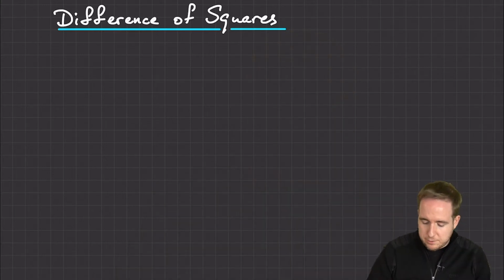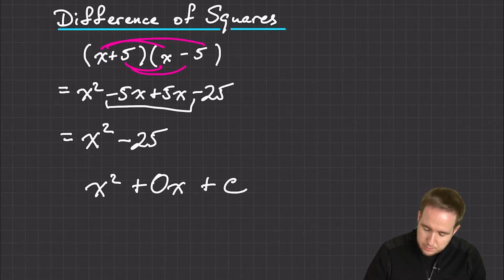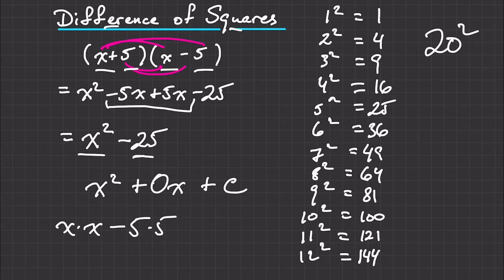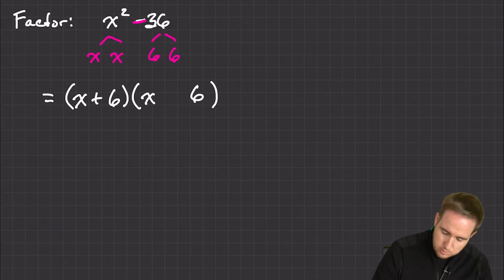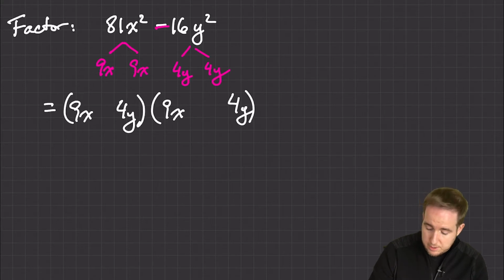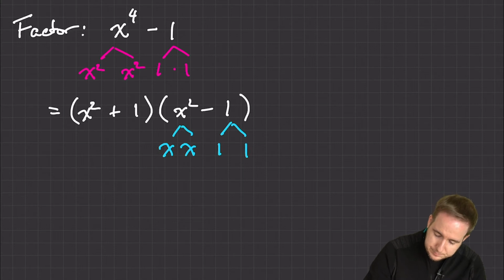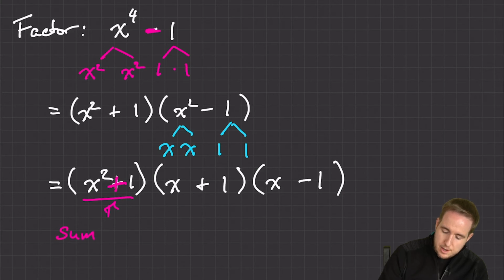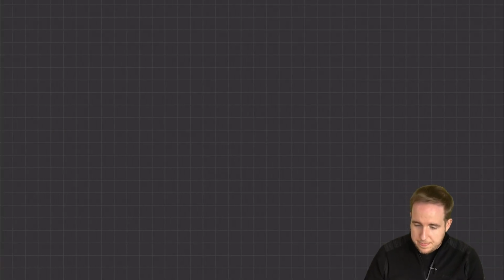Factoring: Difference of Squares (Grade 10/11)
An explanation of difference of squares with examples to help you through your homework.